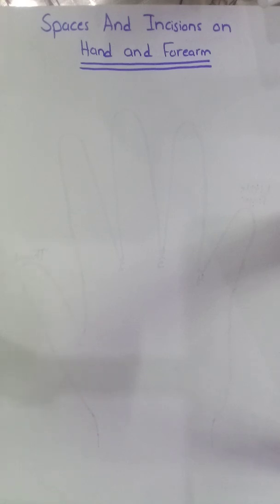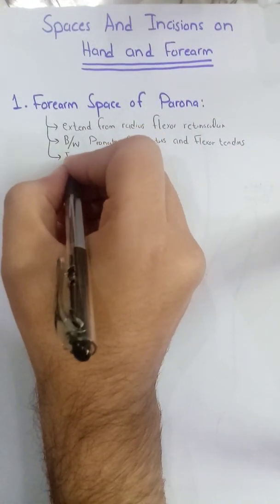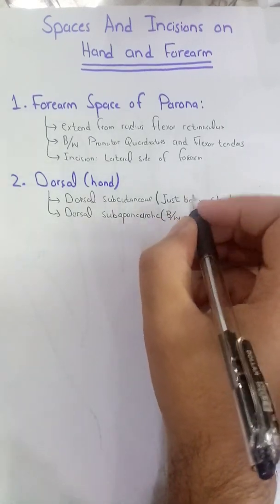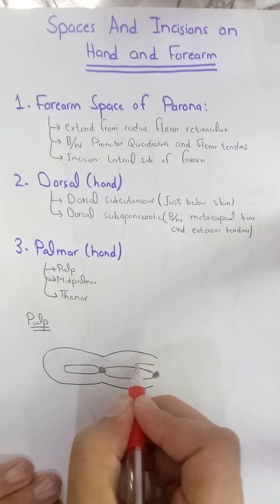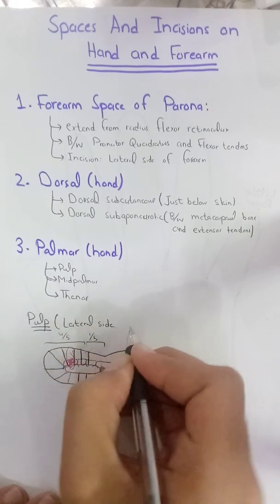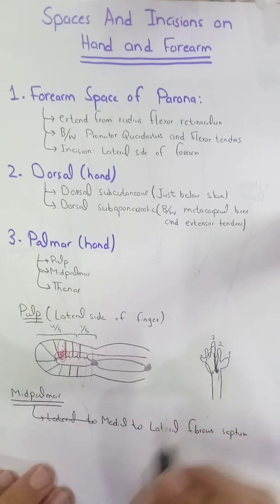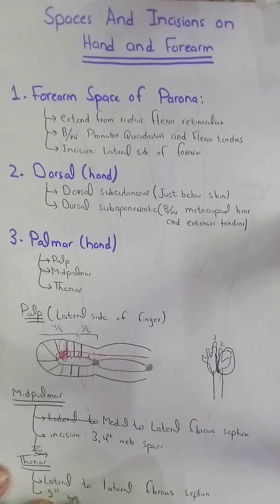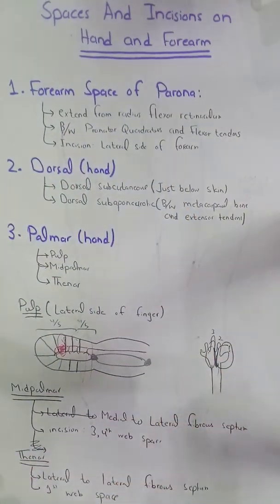Spaces and Incisions on Hand and Forearm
In this video you will see how can we easily understand and remember the spaces on Hand and Forarm along with their borders. You will also see incisions for these spaces. This will InshAllah help you all.